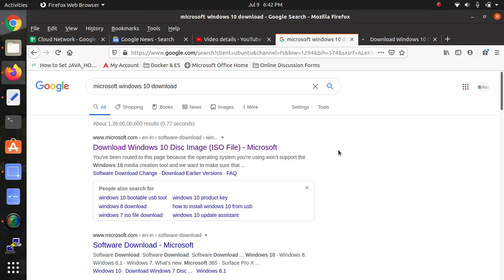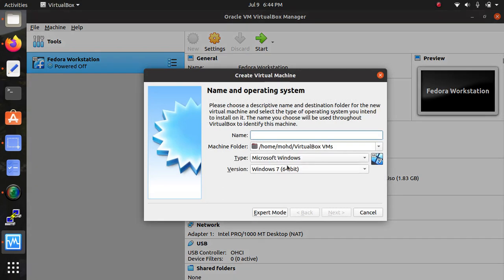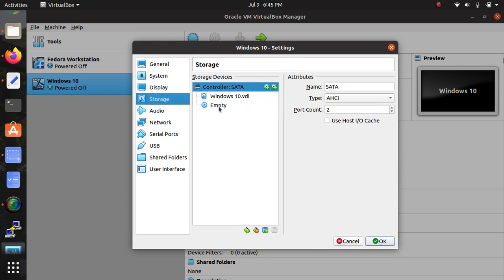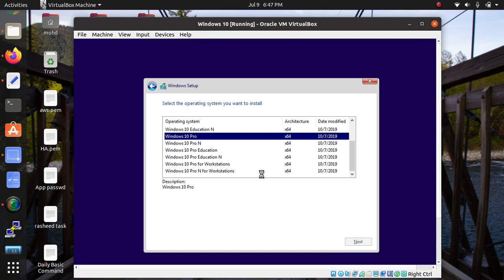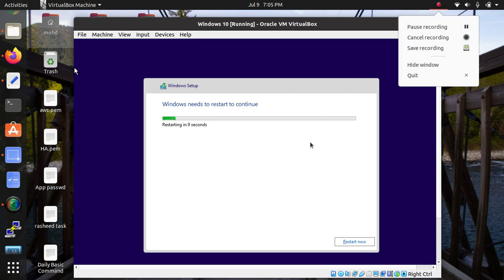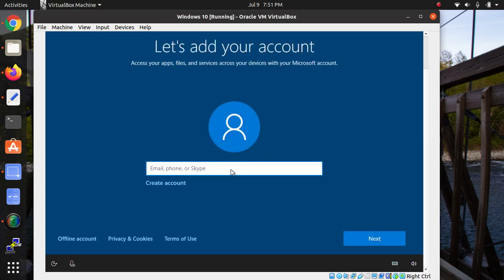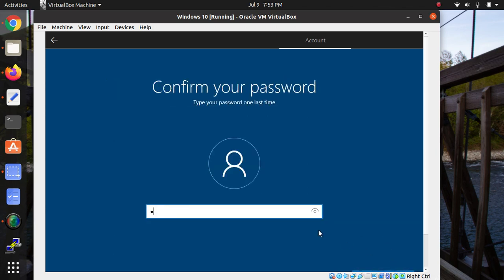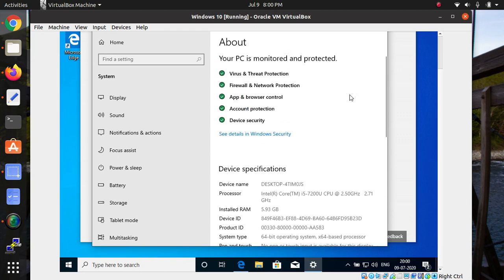How to Install Windows 10 v1909 in Virtual Box v6.1.6 - July 2020